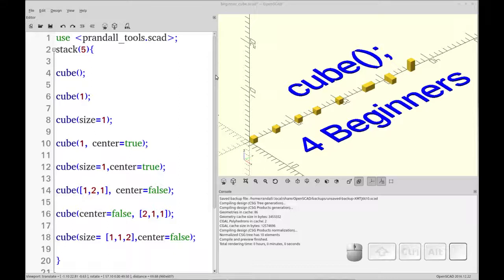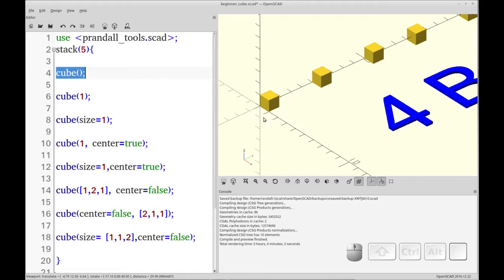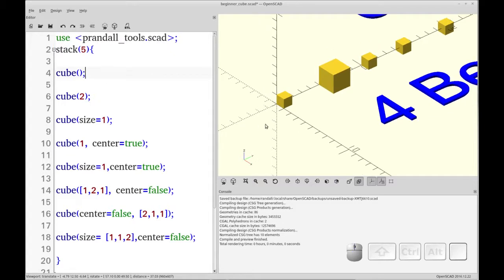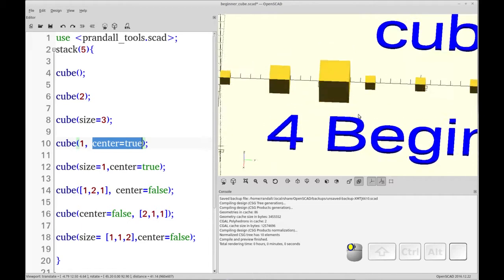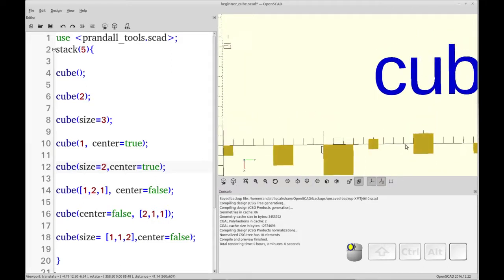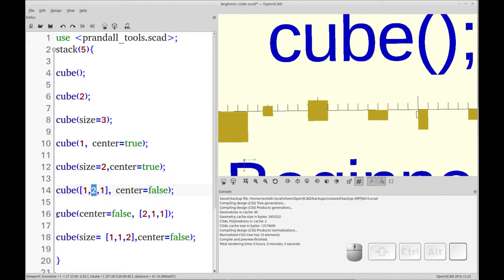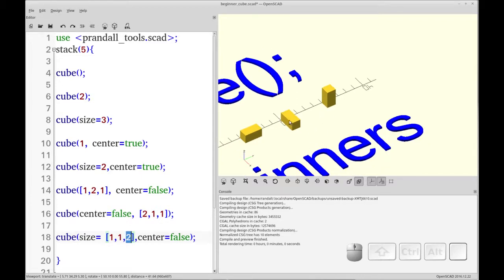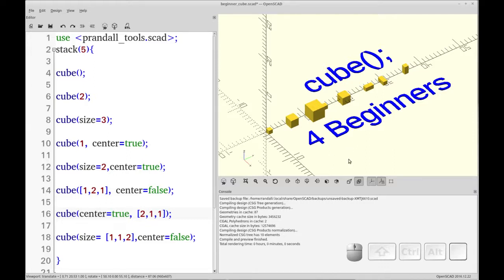OpenSCAD Tutorial Cube - Beginnners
A detailed OpenSCAD Cube Tutorial for beginners.

This tutorial demonstrates the use of the cube() primitive